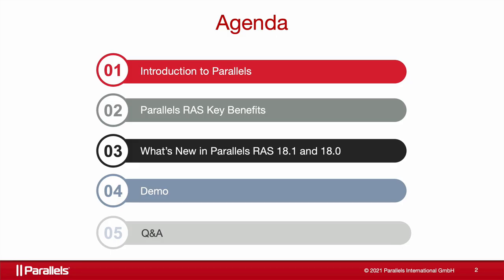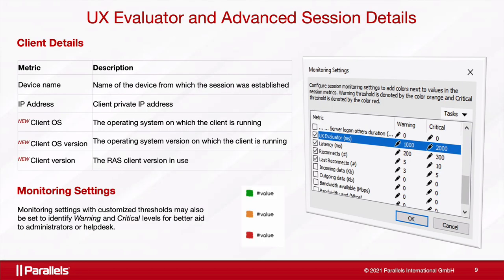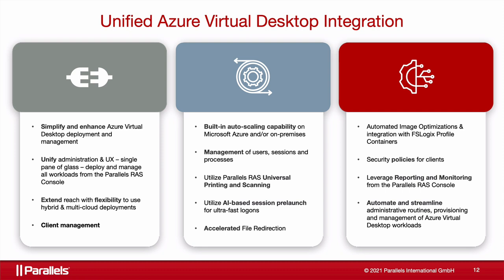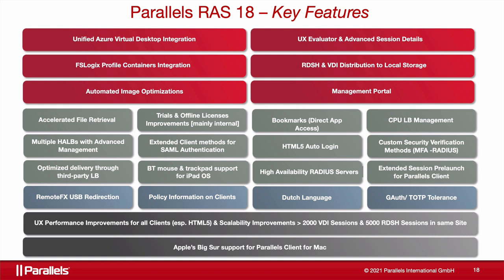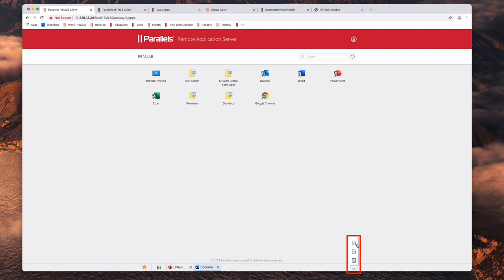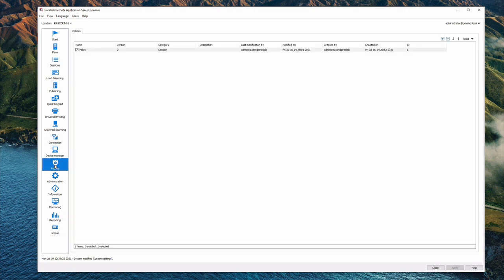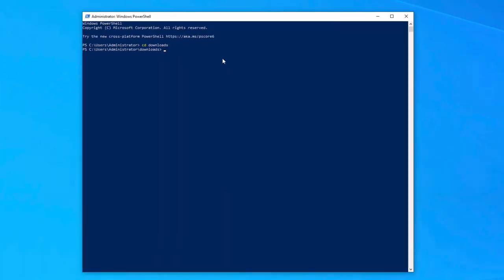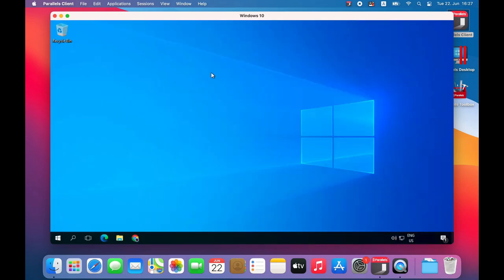DEMO: What's New in Parallels Remote Application Server (RAS) 18.1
Find out the easiest and most cost-effective way to deliver virtual applications and desktops.

Key Takeaways: Remote working with a seamless UX, Enhanced data security, Increased IT agility and business readiness, Integration with Azure Virtual Desktop, Improved IT service delivery, and Reduced infrastructure costs.

What Is Parallels RAS?

Parallels RAS is an all-in-one application delivery and virtual desktop infrastructure (VDI) solution that enables users to work remotely from anywhere, on any device, at any time.